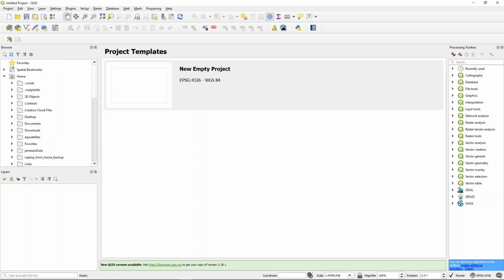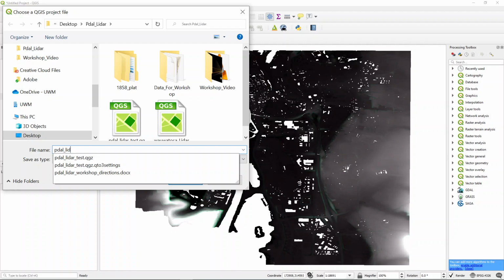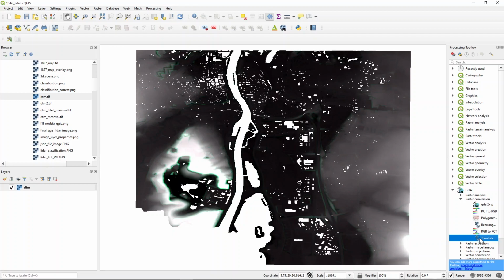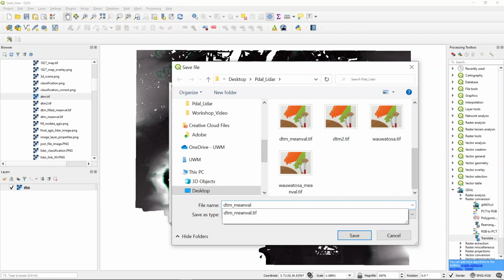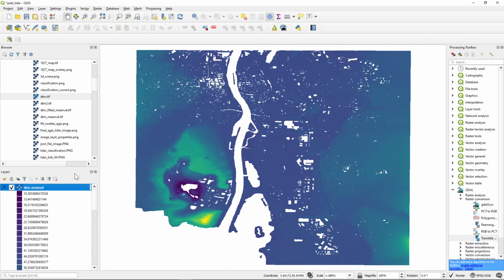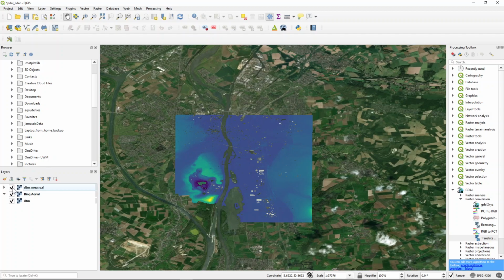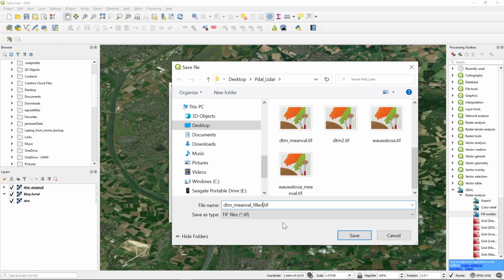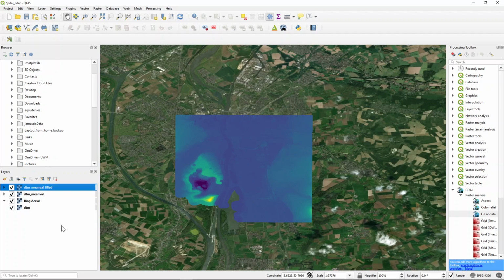Using Qgis to visualize the Lidar data in 2D